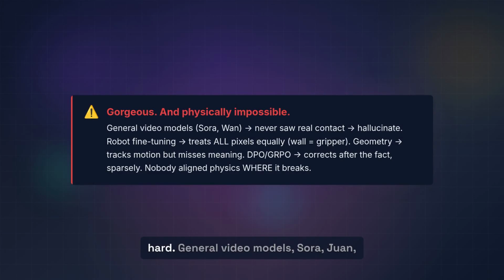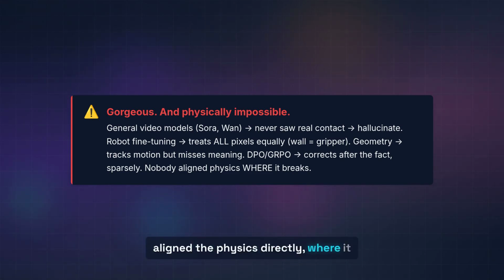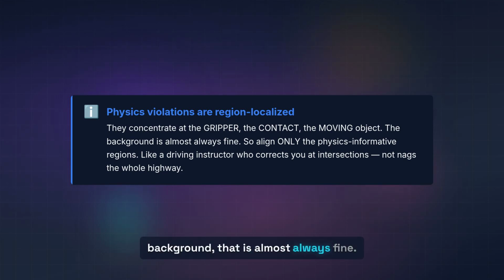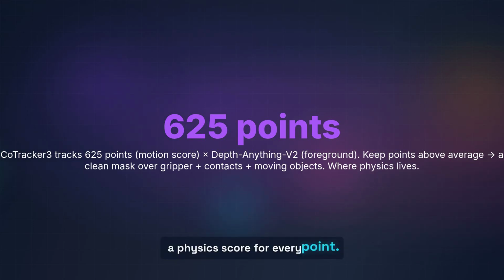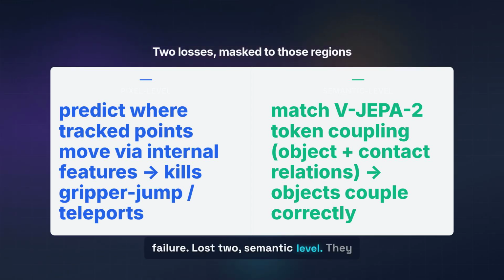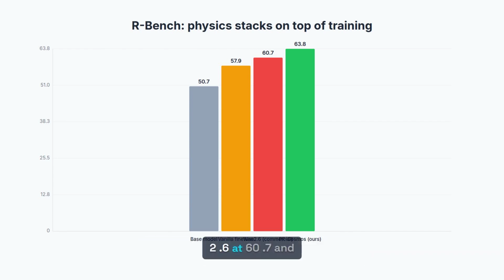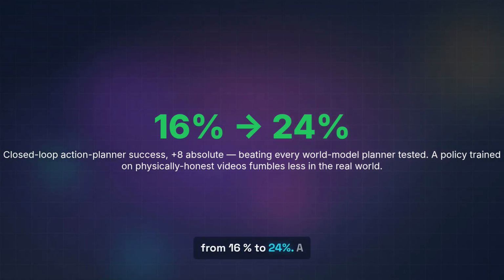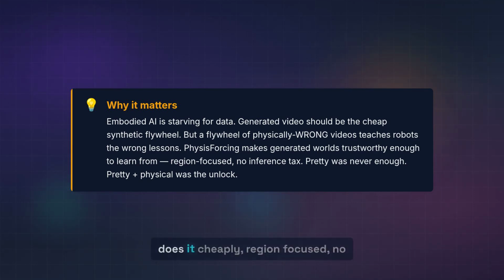AI World Simulators Break Physics — Physics Reinforced Training Fixes It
Chapters:
0:00 - Introduction
0:15 - The Problem
1:00 - Key Insight
2:00 - How It Works
3:00 - Results & Why It Matters